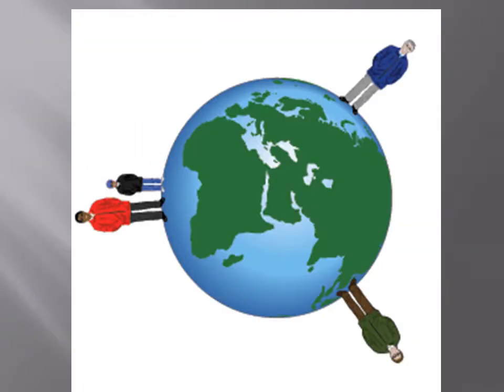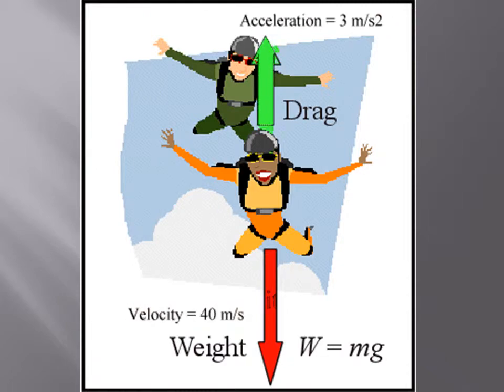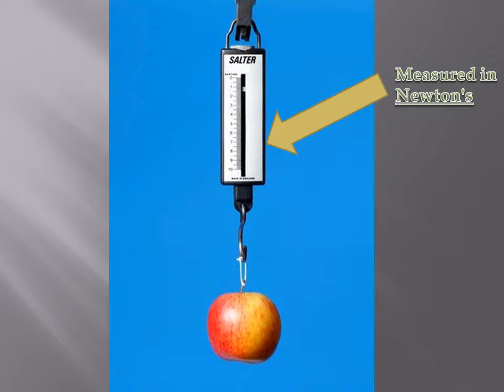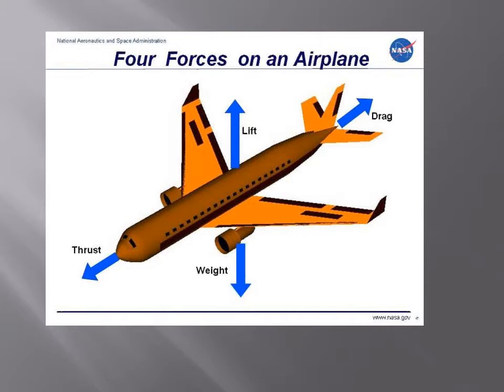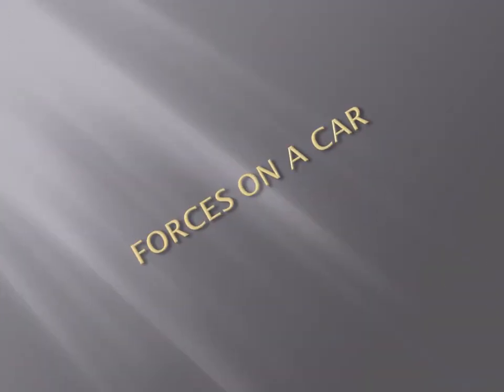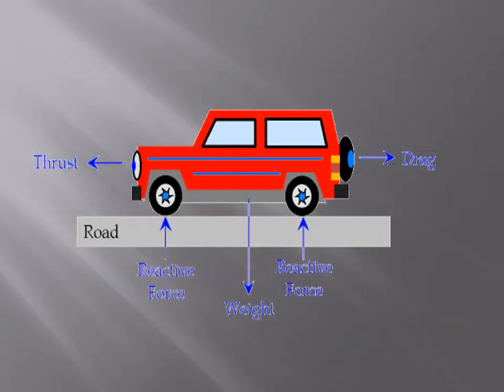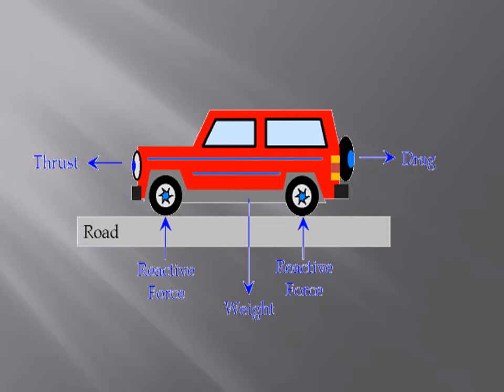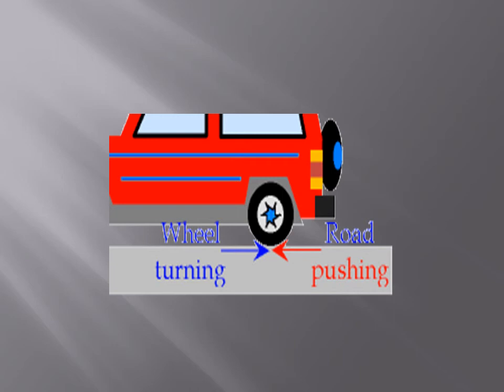SDT 2: Forces by anushka and mahnoor